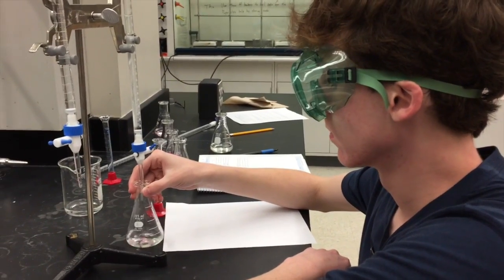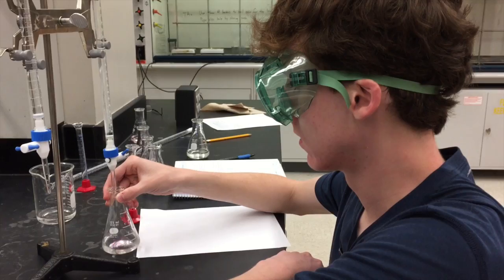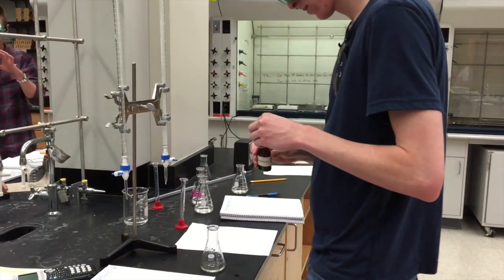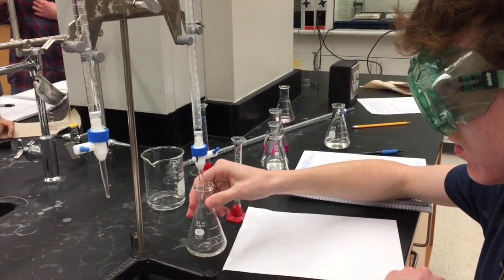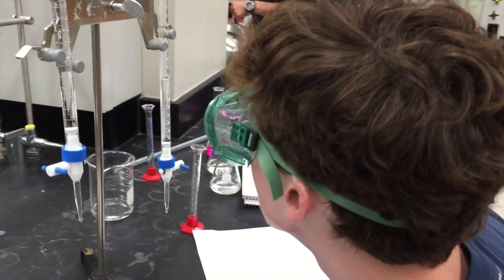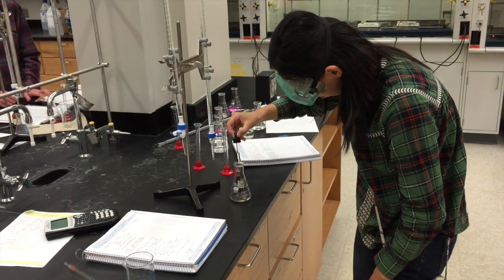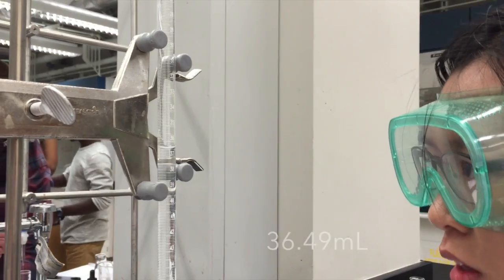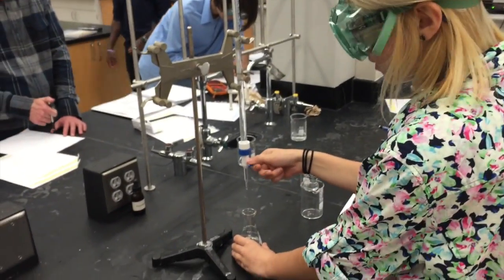Titration Technique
This video is about how to perform a titration, some things to look out for before starting, and why titrations are done.